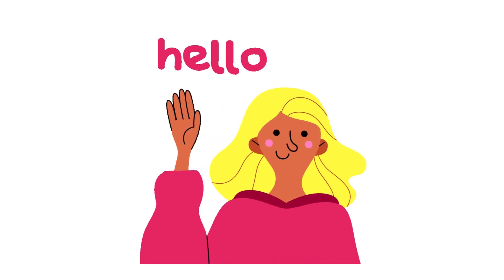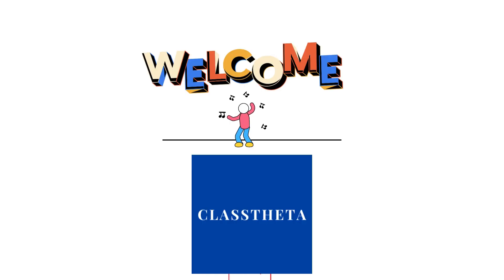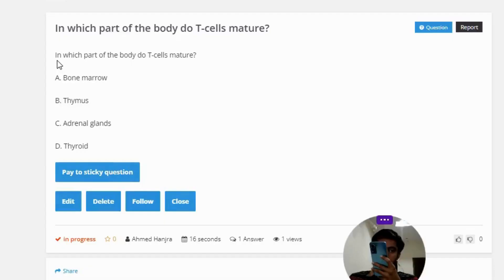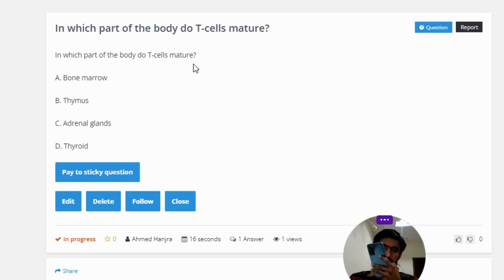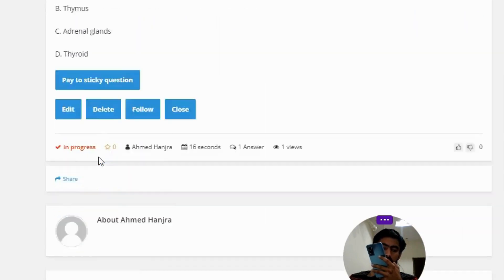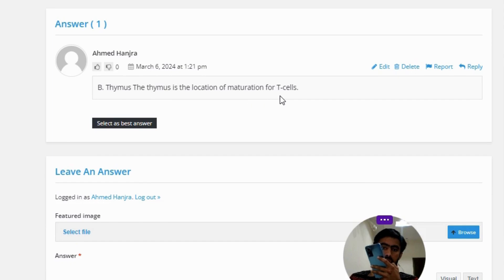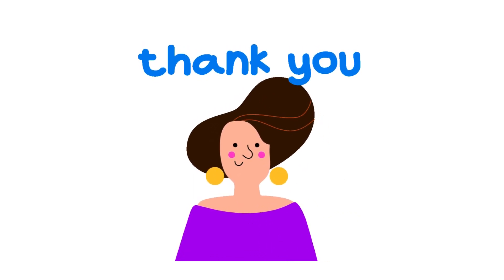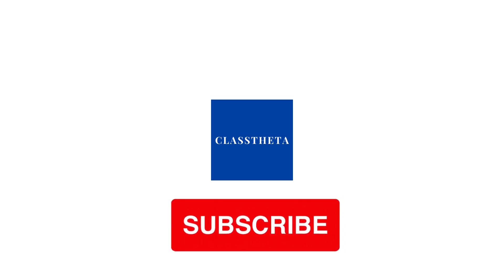In which part of the body do T-cells mature?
In which part of the body do T-cells mature? A. Bone marrow B. Thymus C. Adrenal glands D. Thyroid